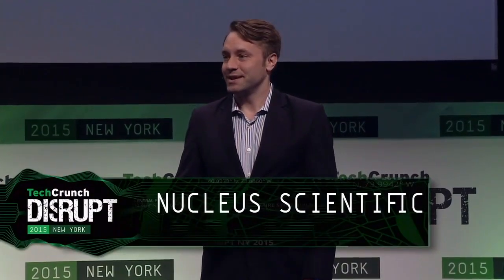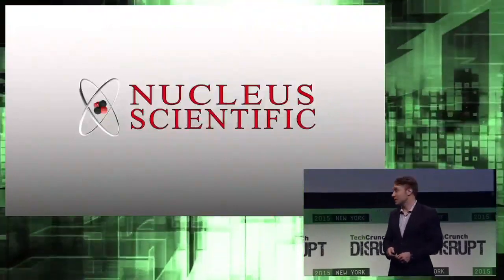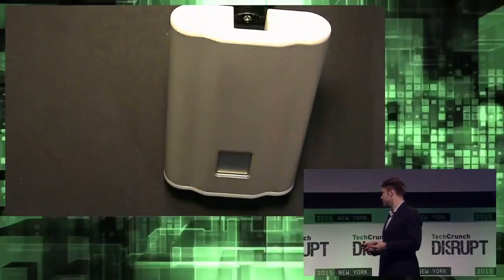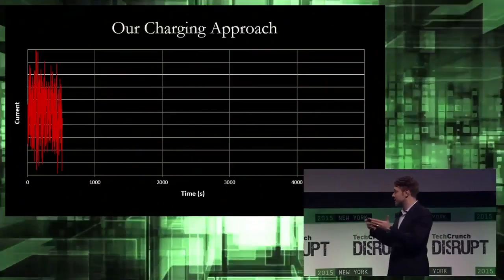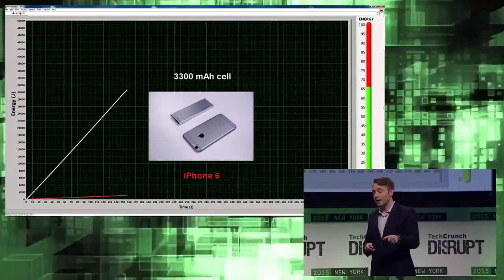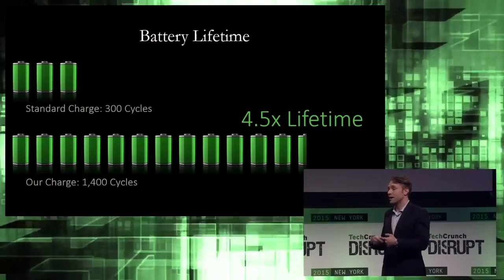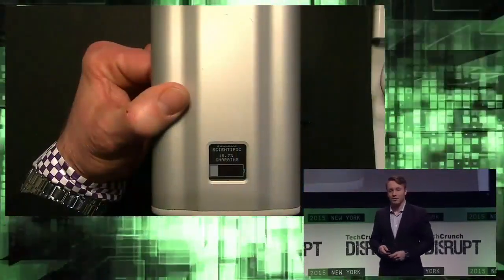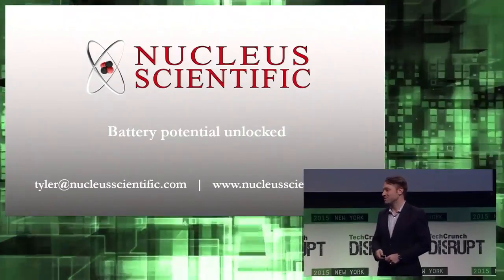A Longer-Lasting, Faster-Charging Battery From Nucleus Scientific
How about a battery that charges in minutes and lasts four times longer? Is that something you'd like? Nucleus Scientific is here for you.

TechCrunch Disrupt is one of the most anticipated technology conferences of the year. From May 4th - May 6th, TechCrunch TV will be airing exclusive coverage from the Manhattan Center in New York City. Disrupt NY has an all new slate of outstanding startups, influential speakers, and celebrity guests.